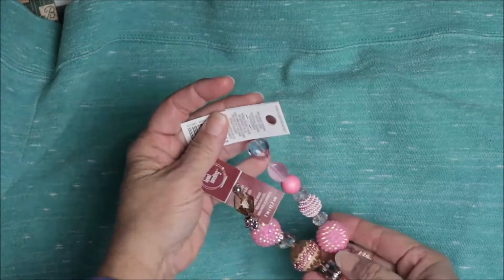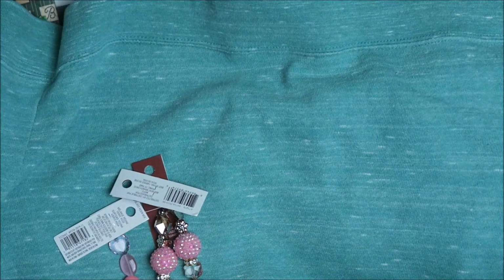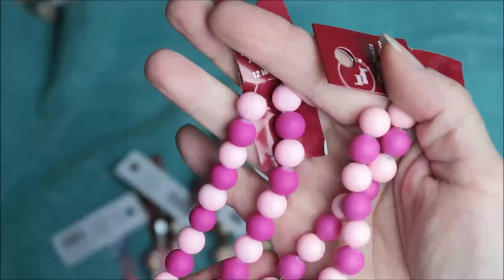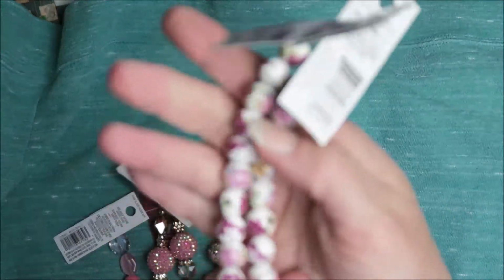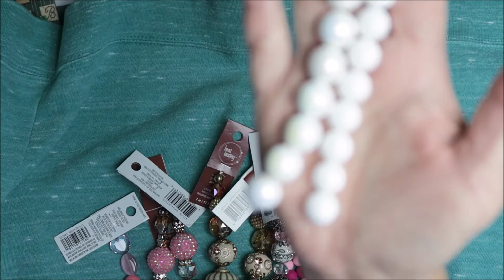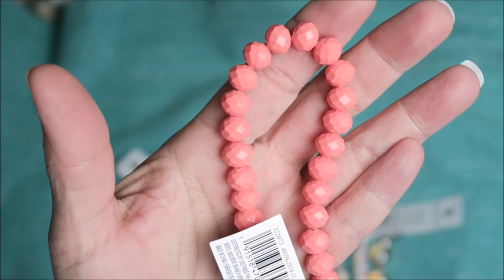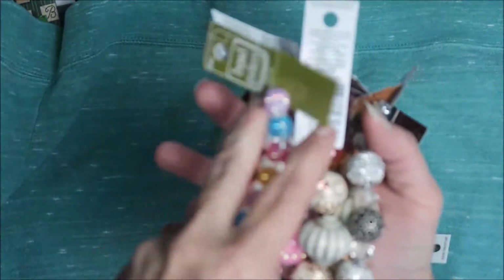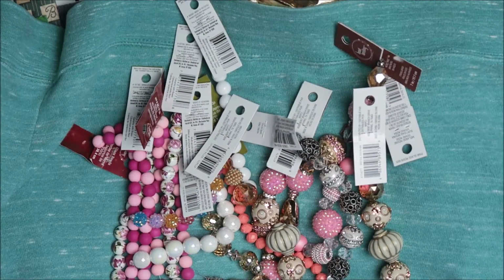SUPER CHEAP CRAFTY BEAD MICHAELS HAUL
Mailing Address
Makaz Home